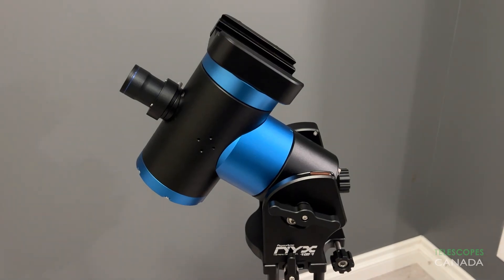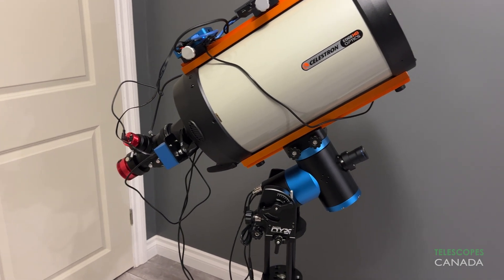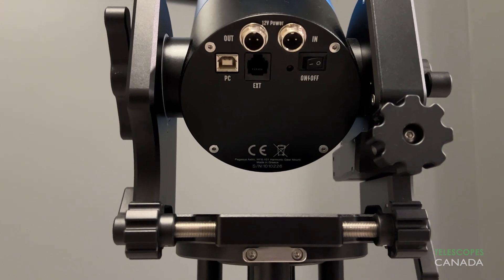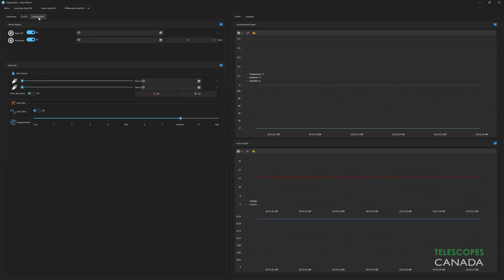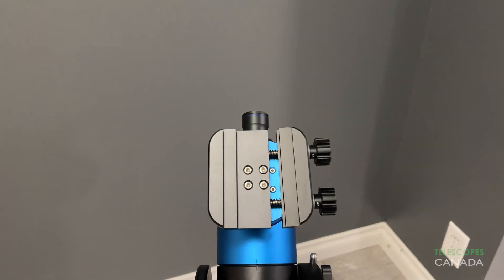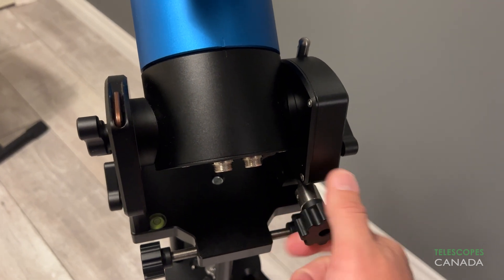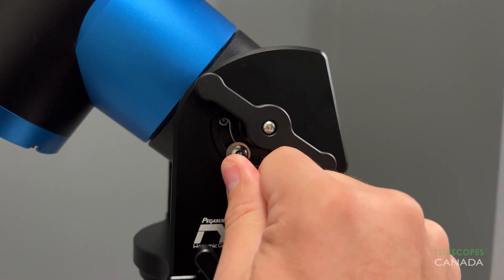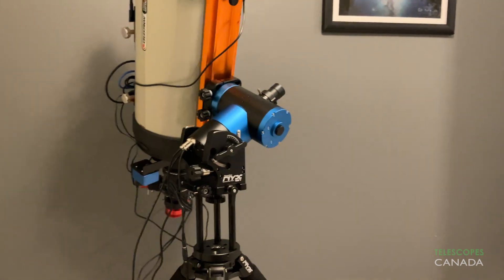Pegasus Astro NYX 101 Mount Overview and First Impressions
The NYX 101 strain wave (harmonic drive) mount is Pegasus Astro's first entry into the mount market, and it's a good one! Pegasus have been in the astronomy game for quite a few years now and have brought some of the absolute best astronomy equipment to the market. With the NYX 101 mount they round out a full line of precision astronomy equipment and accessories.